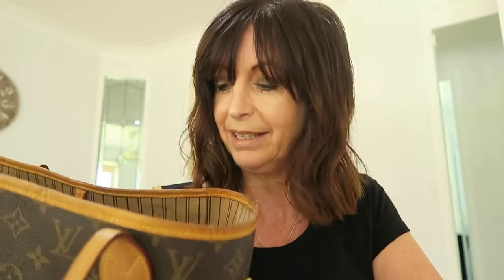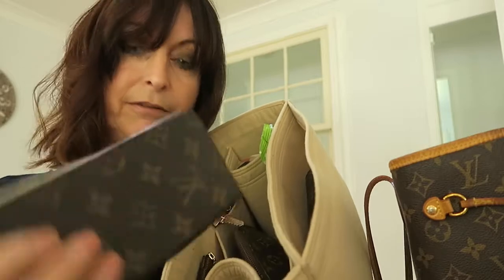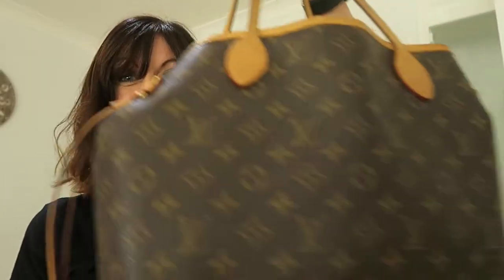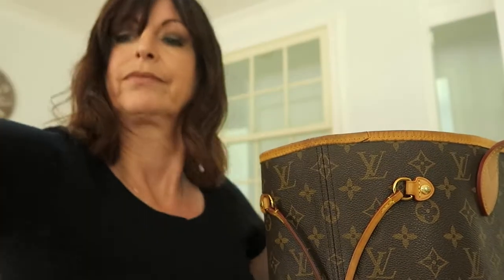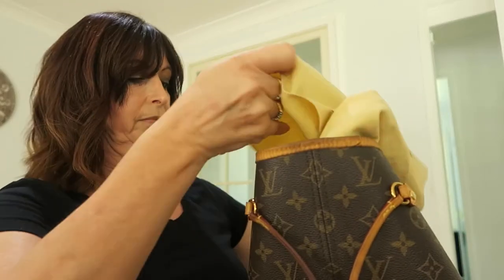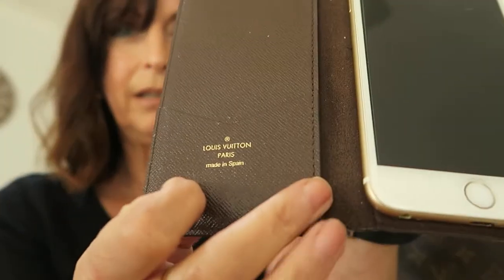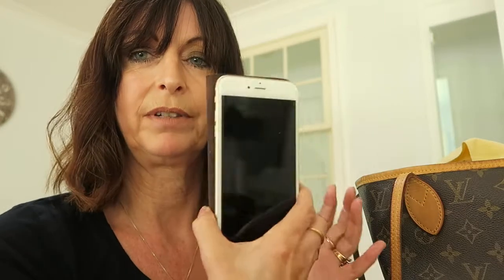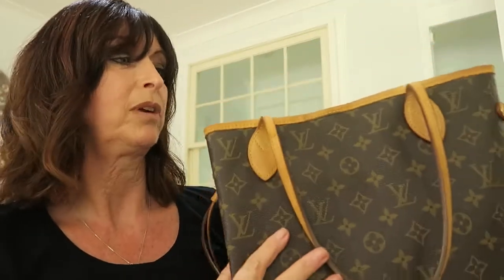What's in my Louis Vuitton Neverfull bag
Hi today's video is about how I hide my items in my bag so they do not get pinched because the LV bag is not very secure.  I also do a quick review of my I phone 6 plus cover.